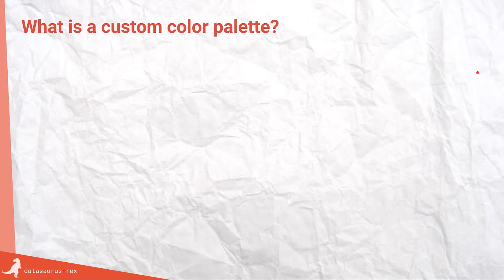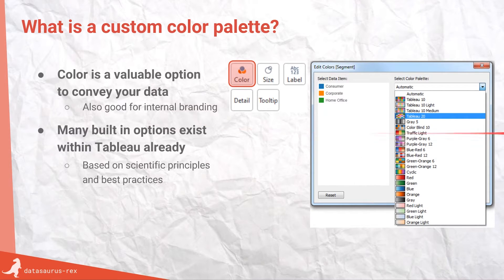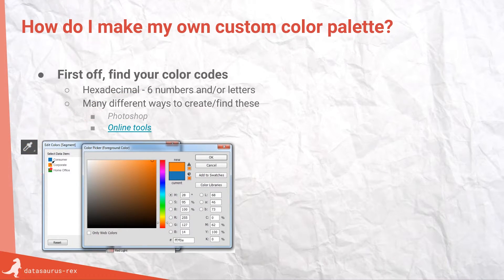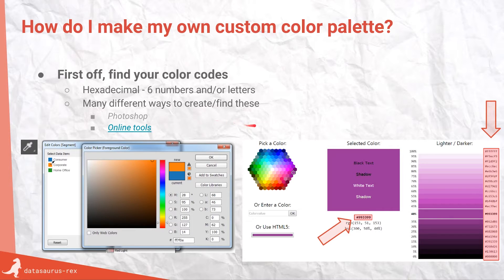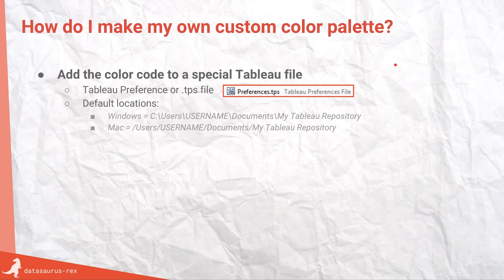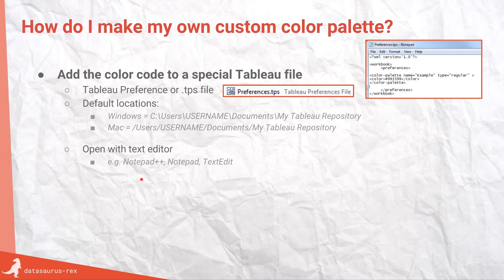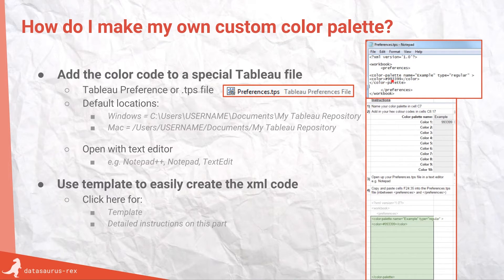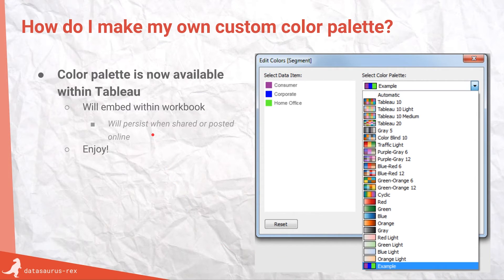How To: Custom Color Palettes in Tableau#HowTo